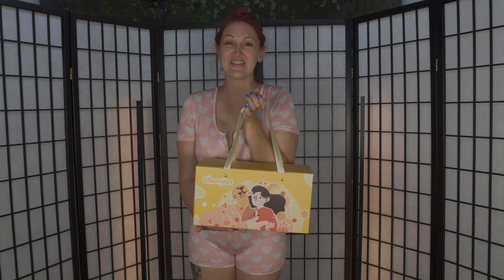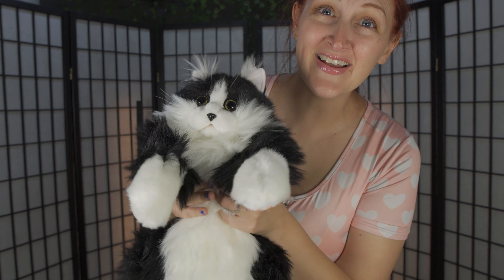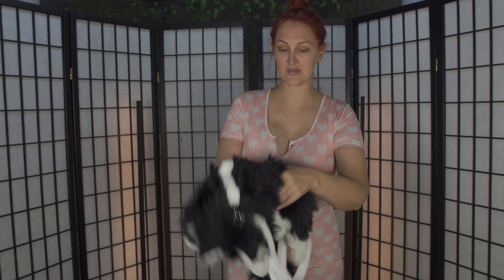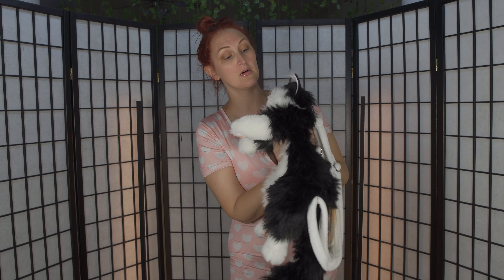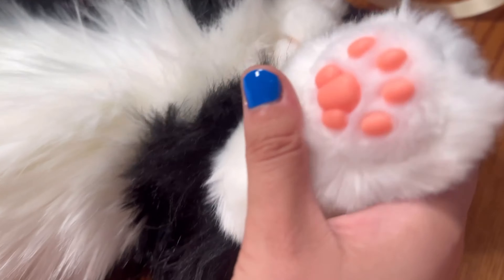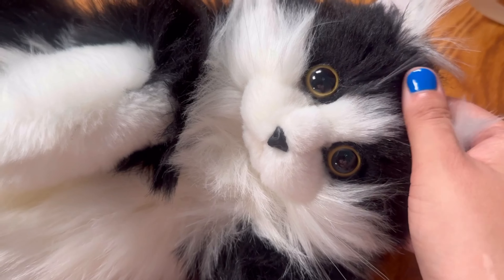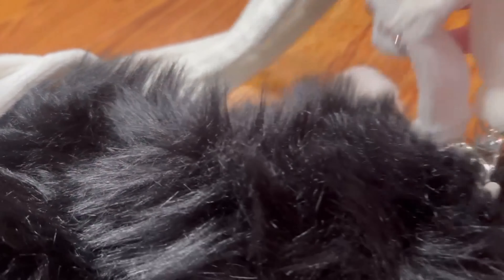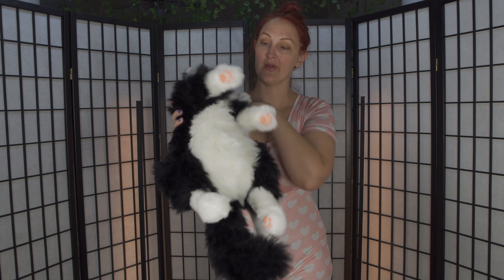CHONGKER Realistic Kitty Backpack Unboxing + REVIEW!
Stephanie Eild
Mount Dora
Florida
32756

XoXo